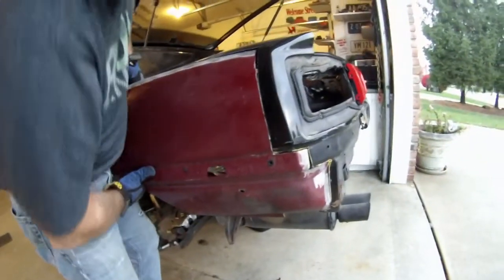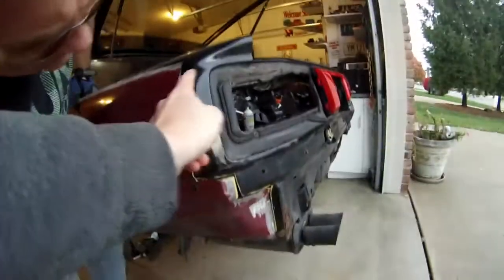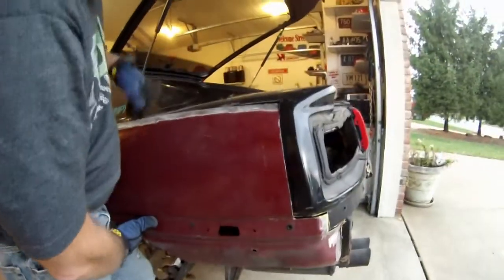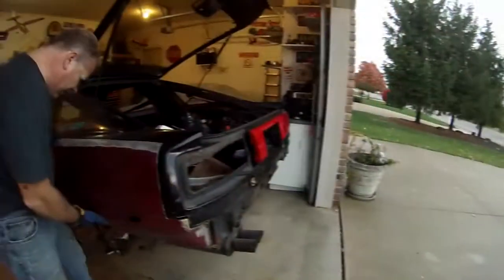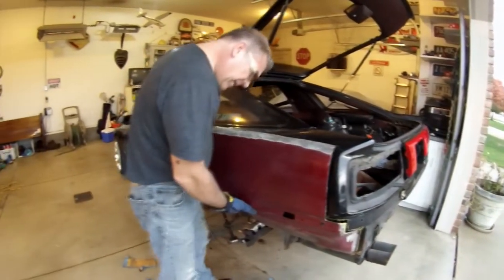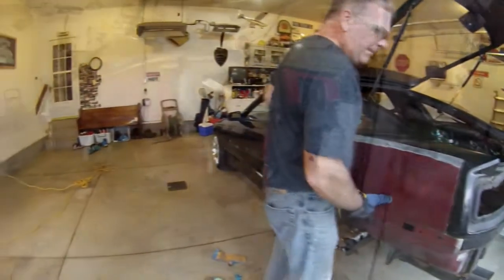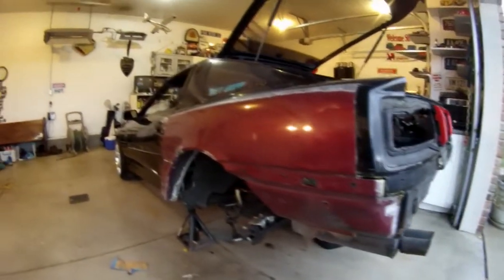Toyota Supra : Quarter Panel Repair Part 1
finally got to start cutting away at my mkiii supra which was totaled last year, part 1 includes cutting away not needed material and trimming new panel to fit. Enjoy!
song is triangle- flicflac